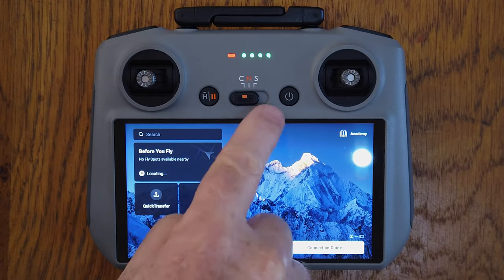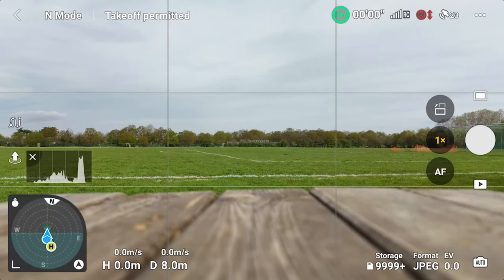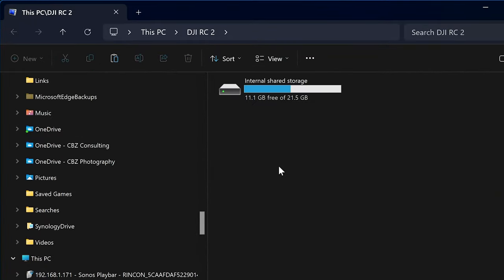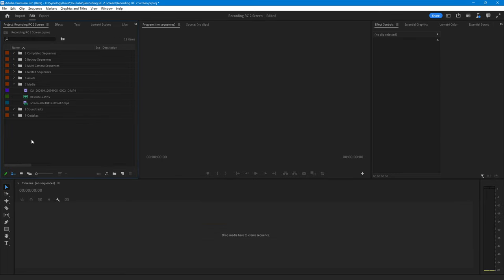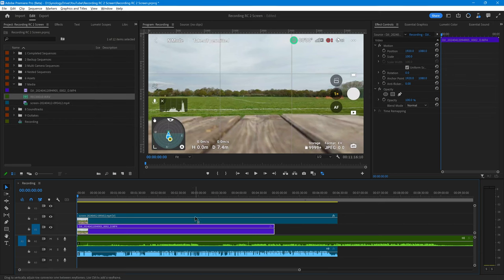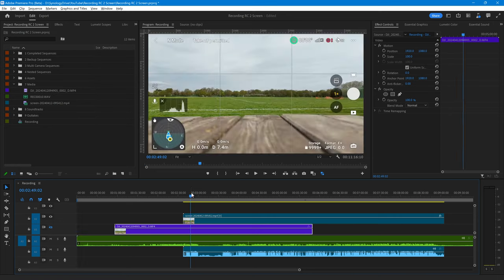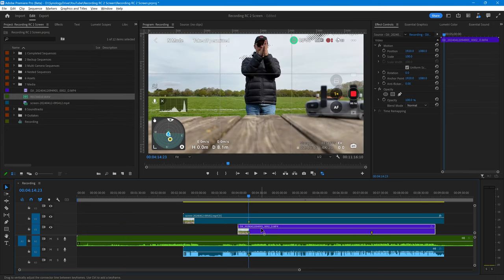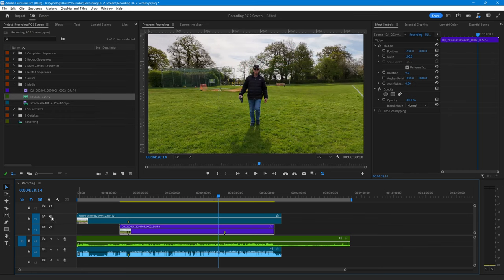Record your DJI Controller Screen with Audio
Learn how to record the screen on your controller with audio from a wireless mic and how to sync this with the footage from your drone.

I am using the RC 2 controller and the DJI Mini 4 Pro along with the Rode Wireless Pro but you should be able to do this with any DJI and USB mic combination.

00:00 Introduction
00:15 Starting the recording
00:34 Connecting a mic
01:18 Making a synchronisation event
01:52 Loading the recording
04:01 Sync the audio files
04:36 Sync the drone video file
06:41 Please like and subscribe